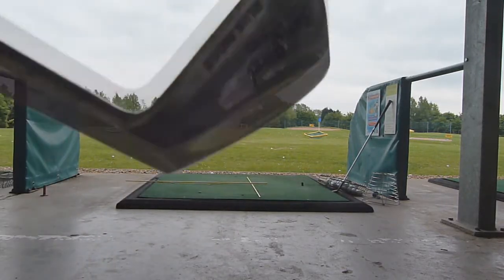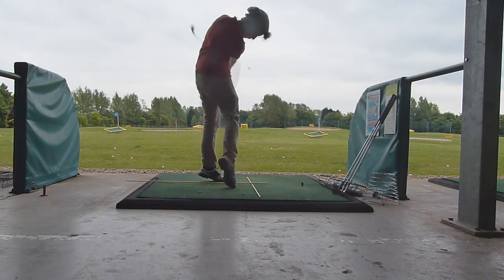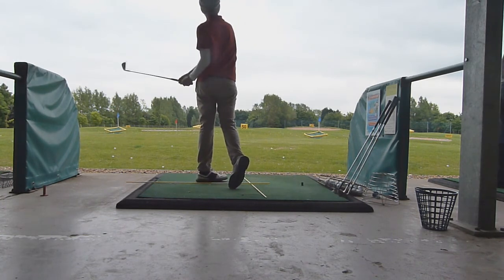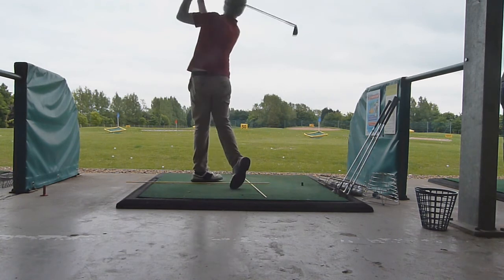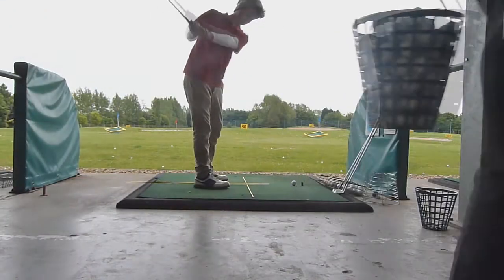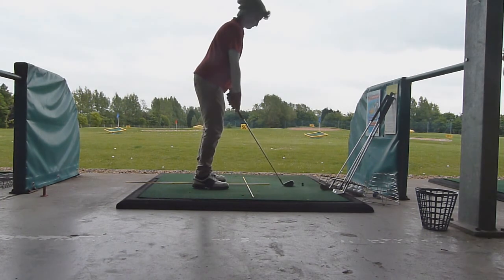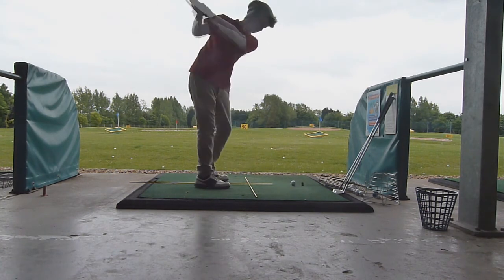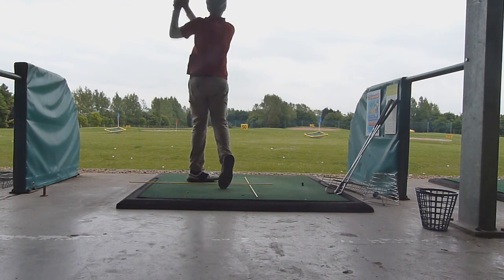My Golf Progression #1 (Iron Play & Ball Striking)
I realised that at the moment my handicap hasn't really changed and I am not improving my game, so I decided that now was the time to begin "My Golf Progression" and improve my game.
This episode I am working on my iron play and ball striking. I have been very inconsistent with my iron play and decided that's what I should work on first as I have a very bad GIR percentage.
I hit some old blades to try and get me to hit my irons better and out of the middle more often.